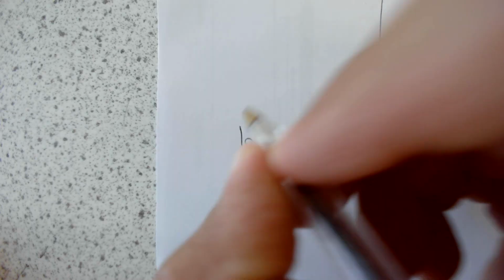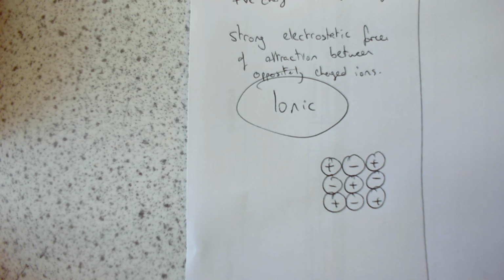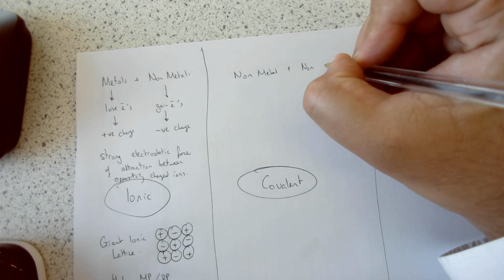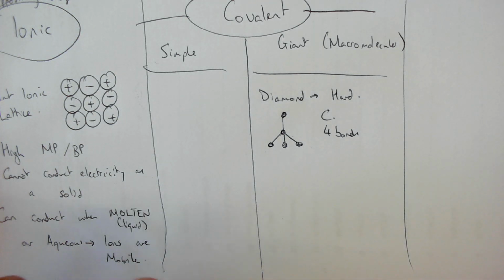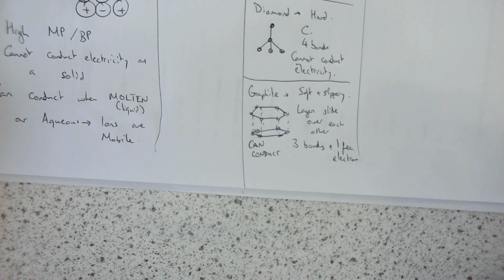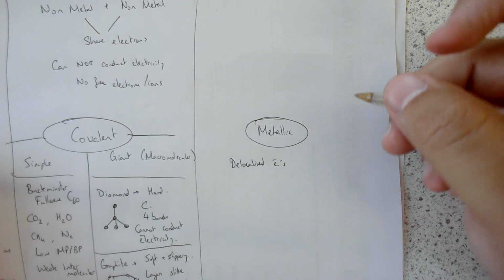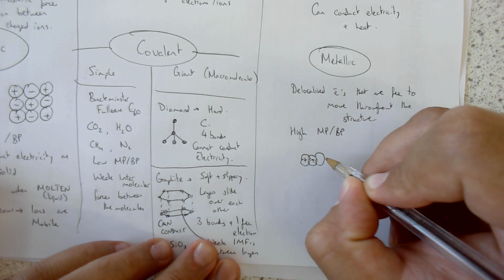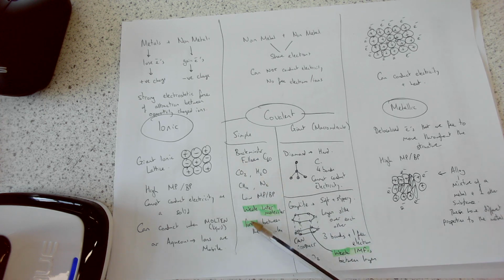Bonding Revision- GCSE Chemistry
A summary of ionic, covalent and metallic bonding. Suitable for both Combined Science and Triple Science students.